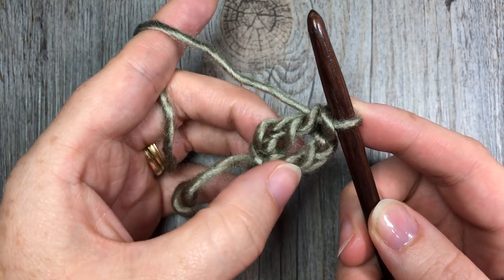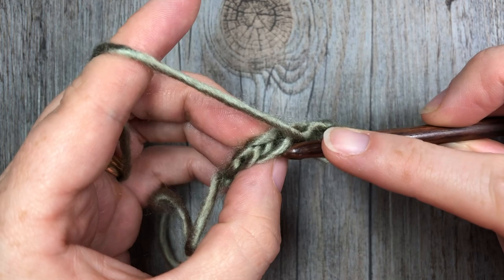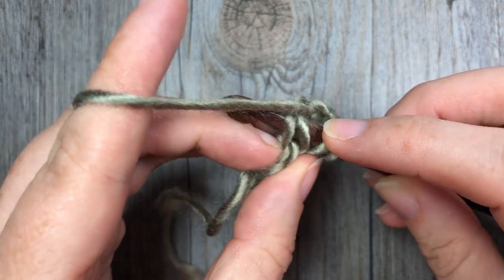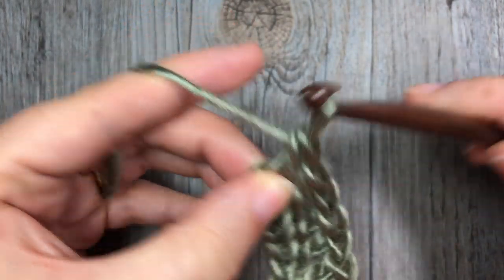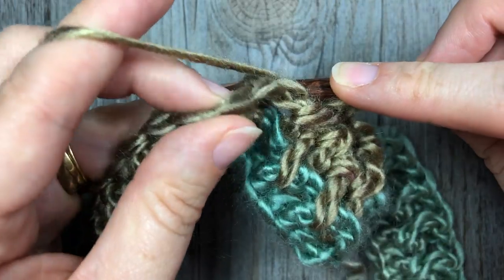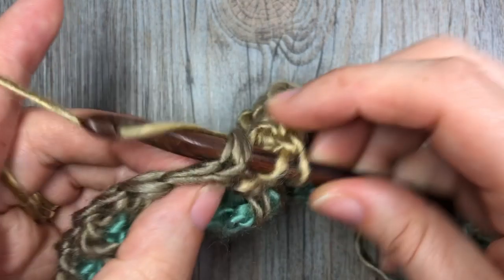Crochet Twisted Cowl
Today we are going to learn how to crochet the Twisted Cowl.  This cowl features a texture that makes it look like its woven.

Gauge: 11 sts x 11 rows of twisted stitch = 4 inches

Finished Size:  7 x 29 inches laid flat (60 inch circumference)

Yarn: Landscapes® by Lion Brand® (100% Acrylic; 5.3 oz, 150 g; Approx. 147 yds, 134 m). Worsted/medium Weight (4). You will need 3 balls, colour: Cabana

Hook: Size K/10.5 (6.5 mm) Hook. Adjust hook size if necessary to obtain correct gauge.

Sarah